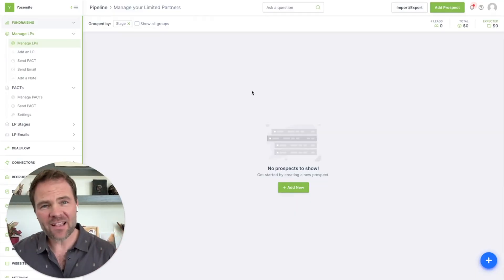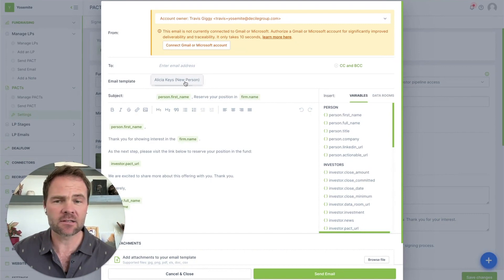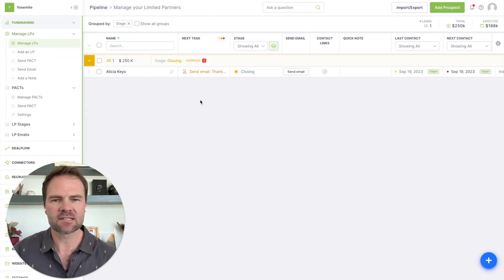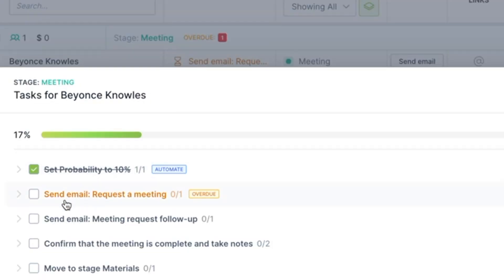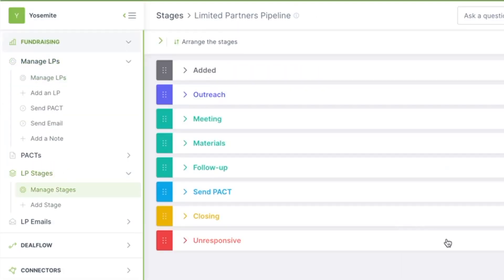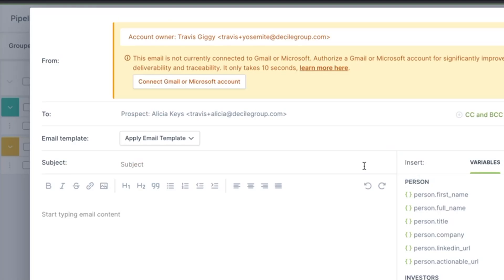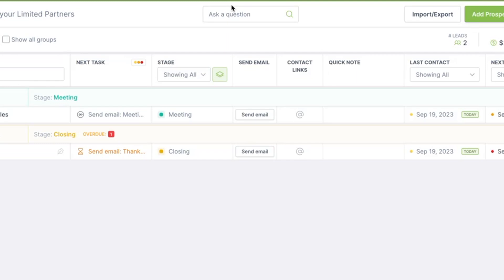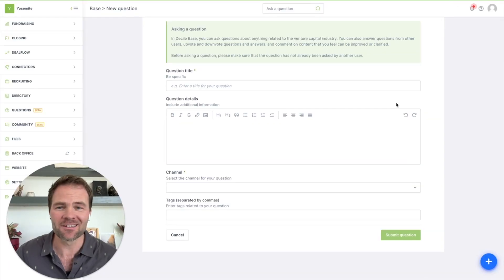Decile Hub 2.0 Short Overview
Travis Giggy gives a demo of Decile Hub 2.0 and showcases the new features. Decile Hub 2.0 has a much better UX and vastly increases the usability of the product, making it easy to access all of its advanced functionality.